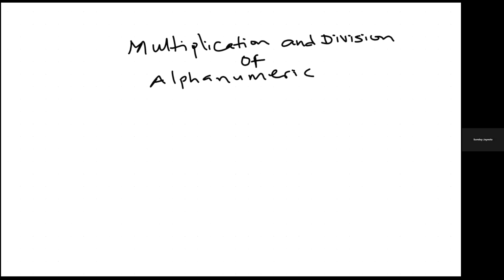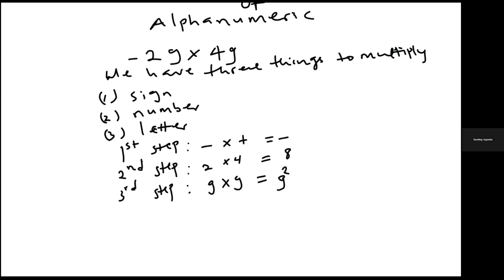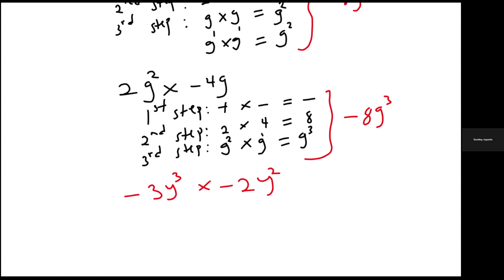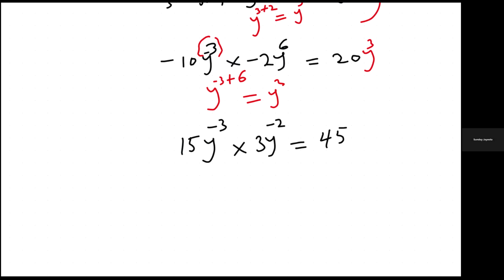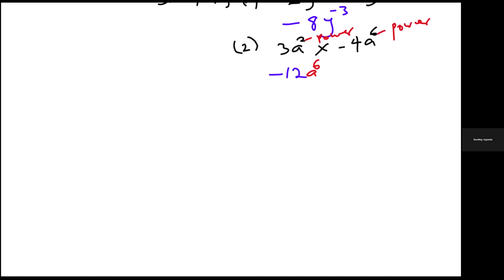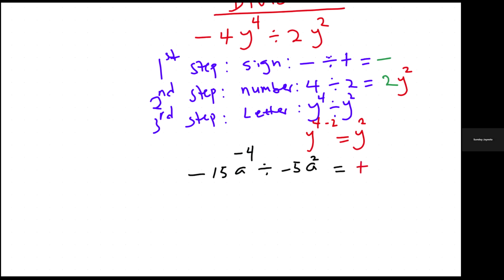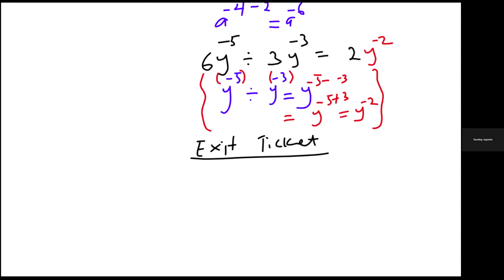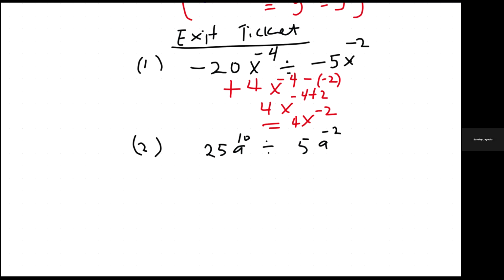Mathematics with Jayee: Multiplication and Division of Alphanumeric